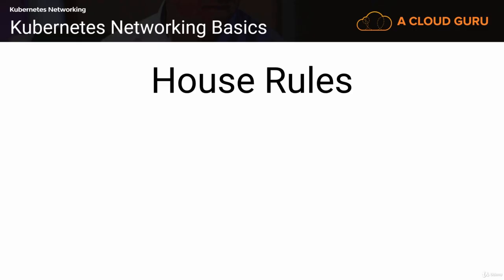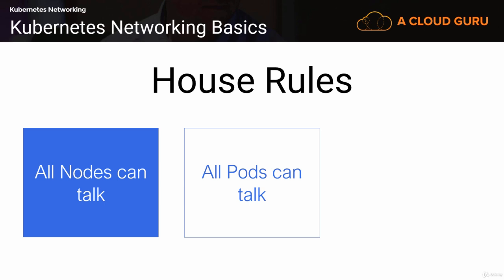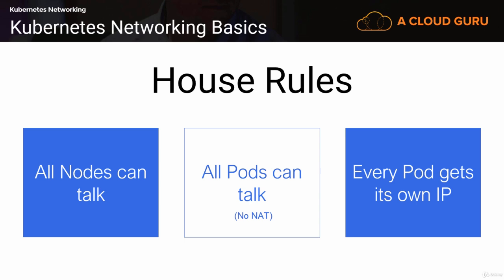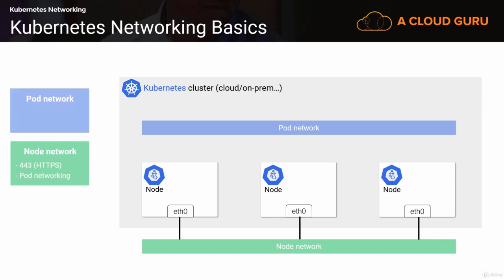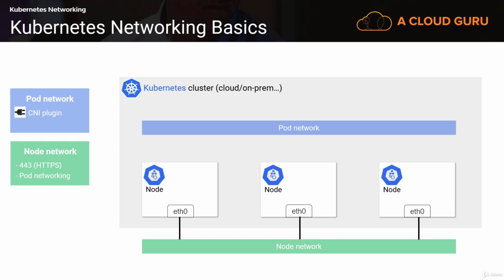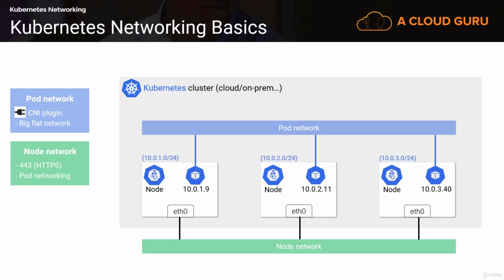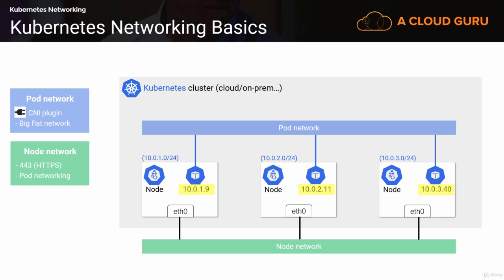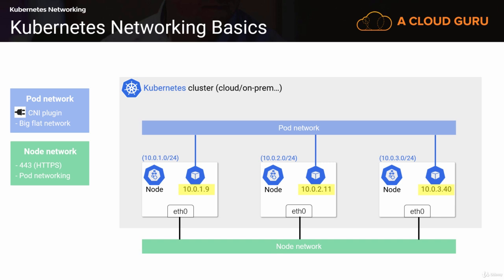64. Kubernetes Networking Basics - Google Cloud Course